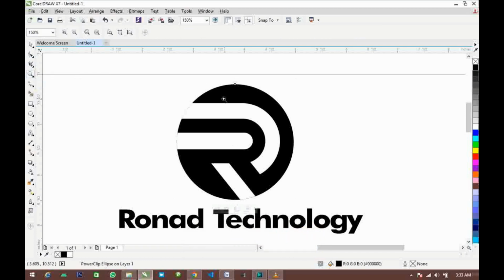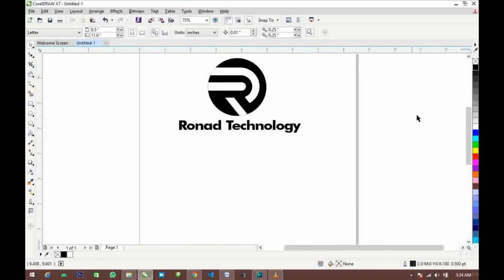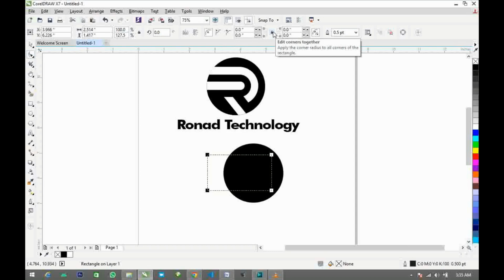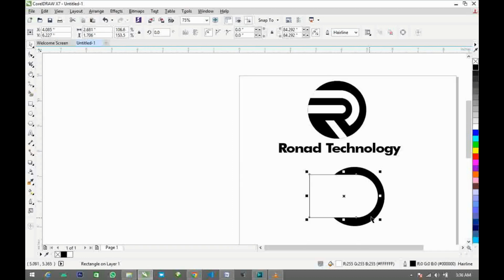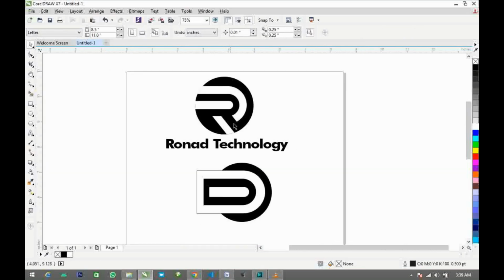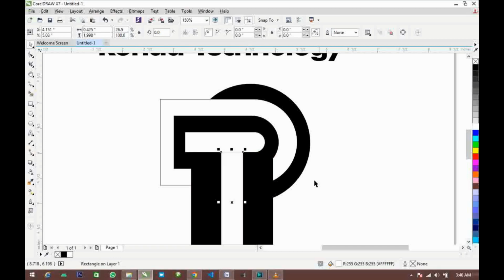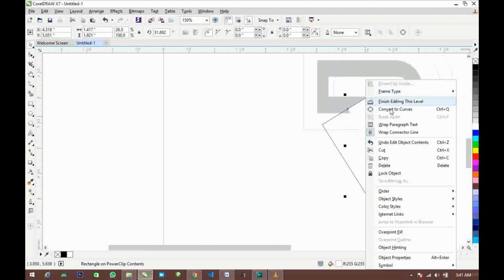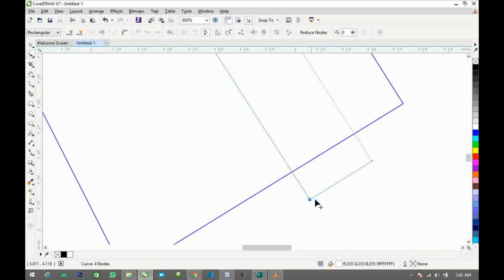How to create logo in a very simple way 2023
in this video, you will learn how to create logo in a very simple way